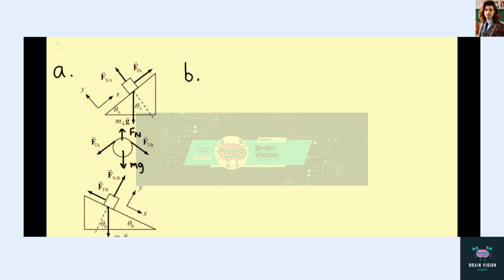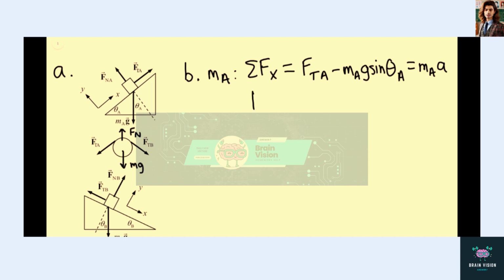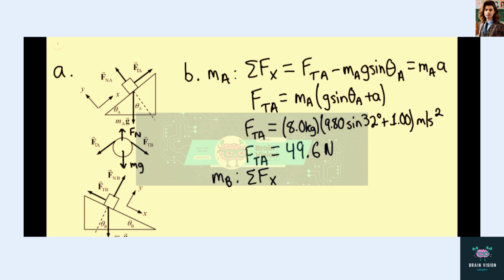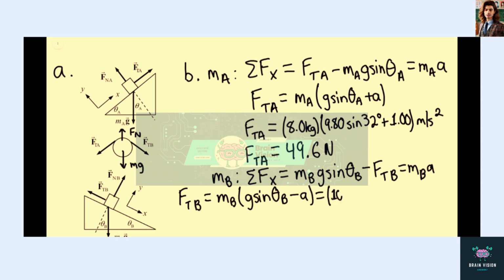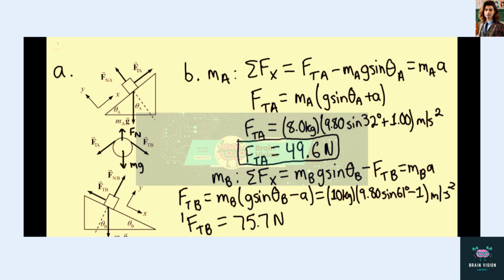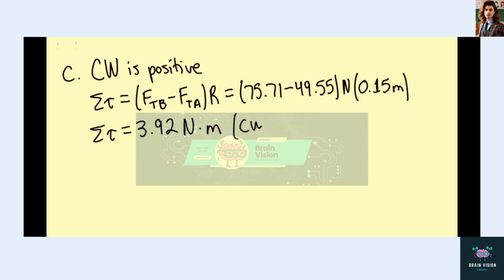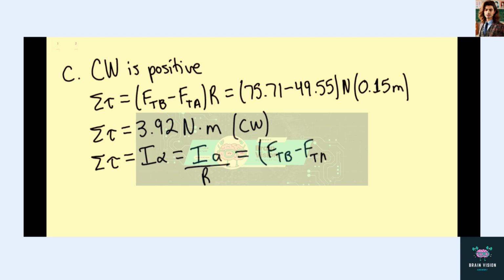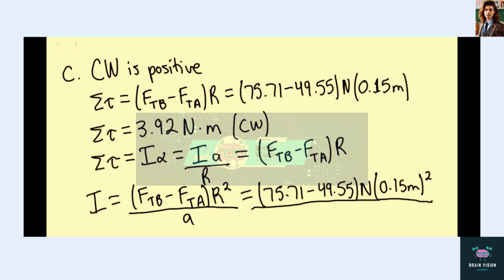Two blocks are connected by a light string passing over a pulley of radius 0.15 and moment of inerti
Two blocks are connected by a light string passing over a pulley of radius 0.15 and moment of inertia The blocks move (towards the right) with an acceleration of 1.00 along their frictionless inclines (see Fig. (a) Draw free-body diagrams for each of the two blocks and the pulley. (b) Determine and the tensions in the two parts of the string. (c) Find the net torque acting on the pulley, and determine its moment of inertia, I.